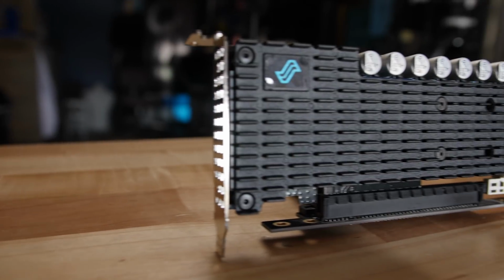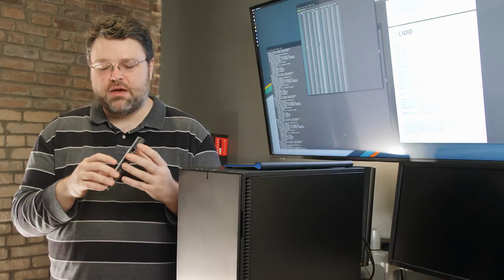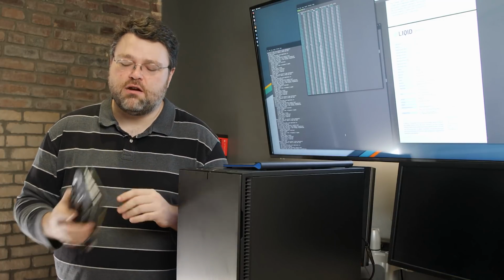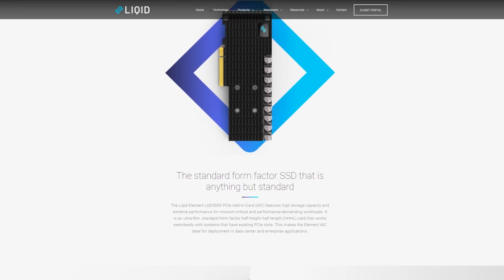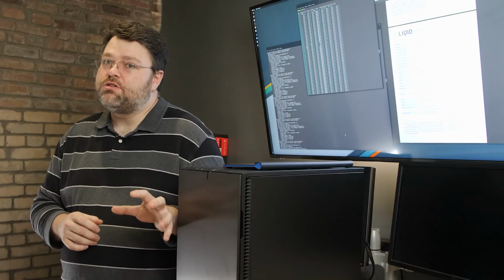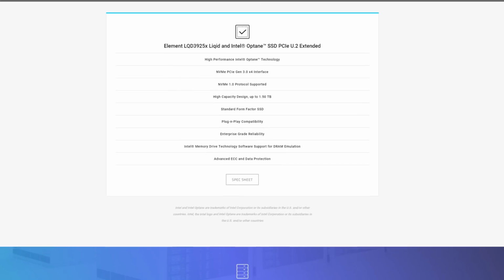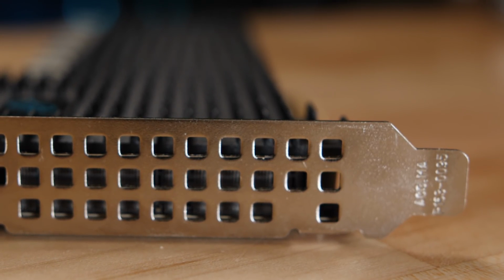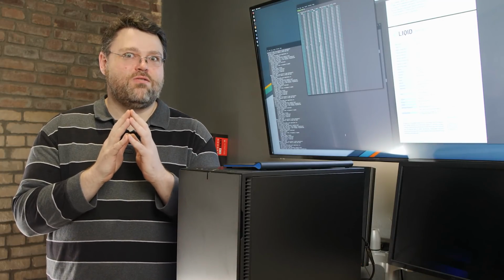Checking Out The Liqid Element LQD 3000 SSD - Faster than the Samsung PM1725a!